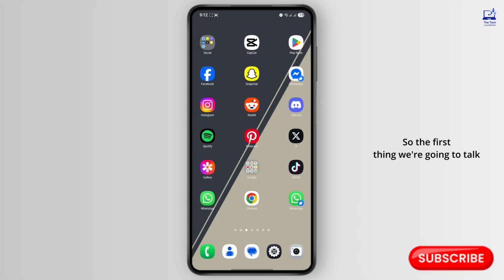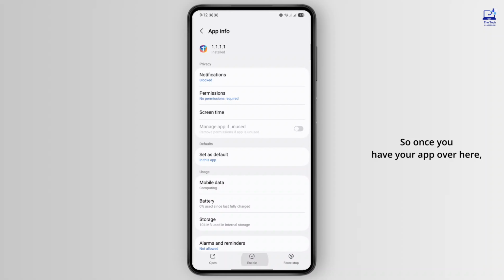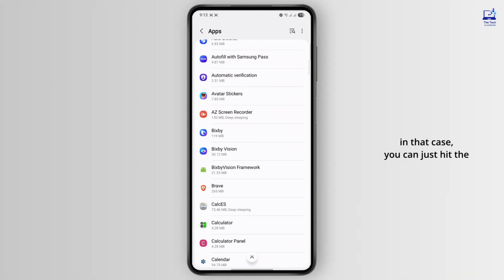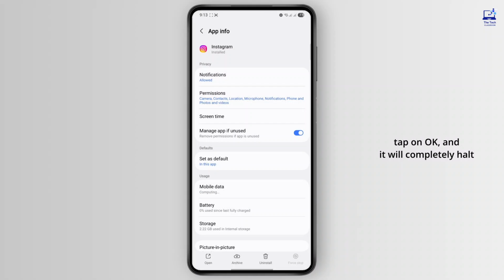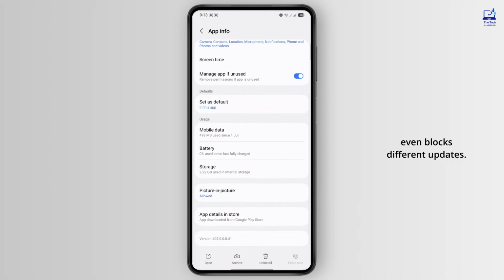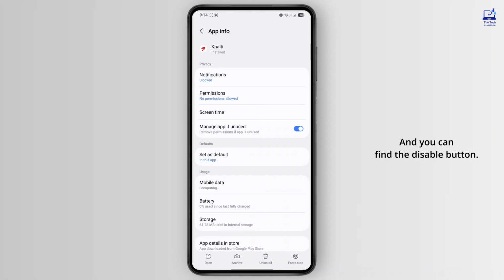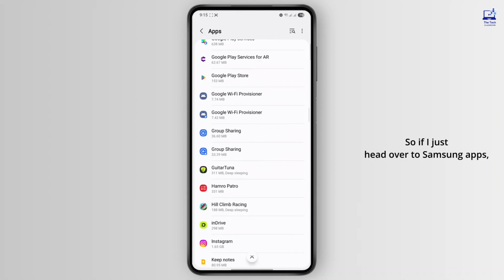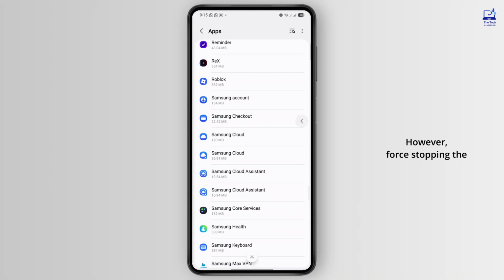How to Force Stop & Disable Android | Apps Force Stope Vs. Disable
How to Force Stop & Disable Android Apps | Force Stop vs Disable
Want to know the difference between Force Stop and Disable on Android? This video will guide you through the steps to force stop and disable apps on your Android phone quickly and easily. Whether you're asking, "What happens if I force stop an app?" or "Should I disable unused apps?", this tutorial has you covered. Learn when to use Force Stop and when to Disable to manage your apps effectively. Watch now to see how to force stop and disable Android apps the right way!

Timestamps:
00:00 How to Force Stop & Disable Android Apps
00:06 Force Stop vs Disable on Android